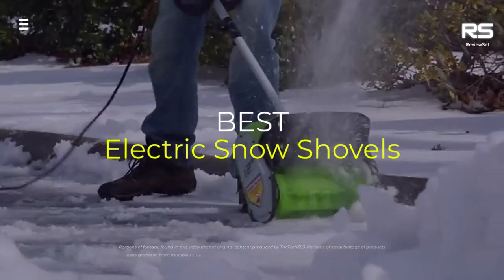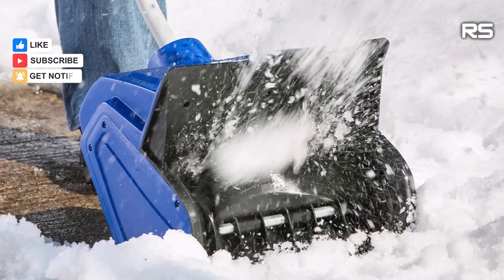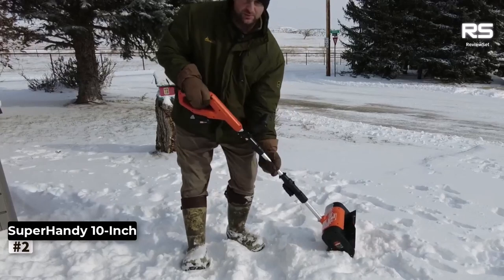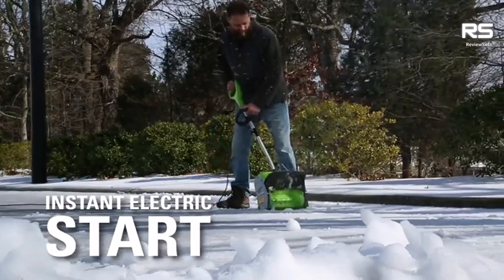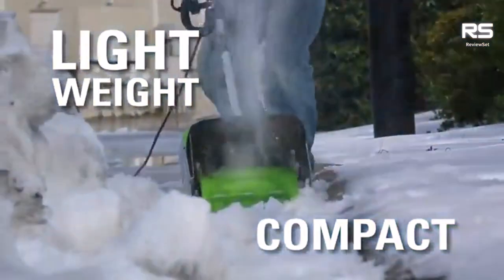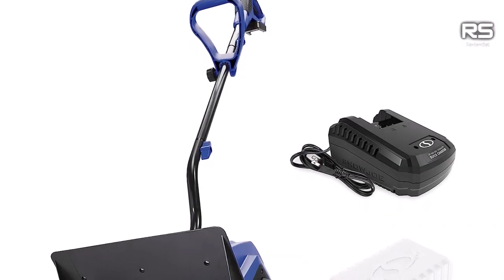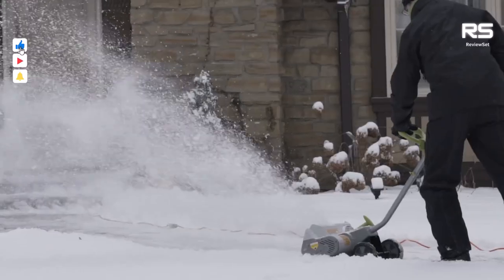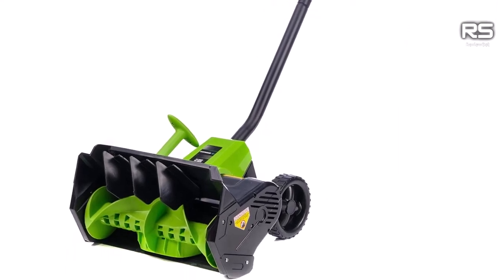Clear Snow Like a Pro with These Top 5 Electric Snow Shovels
Tired of backbreaking snow shoveling? Ditch the manual labor and invest in one of these top-rated electric snow shovels. These powerful machines will make clearing your sidewalks and driveway a breeze.

➜ 1. Snow Joe 323E 13-Inch 10-Amp Electric
➜ 2. SuperHandy 10-Inch Cordless
➜ 3. GreenWorks 8-Amp 12-Inch Corded Electric
➜ 4. Snow Joe 13-Inch 4-Ah Cordless
➜ 5. Earthwise SN70016 16-Inch 12-Amp Corded Electric